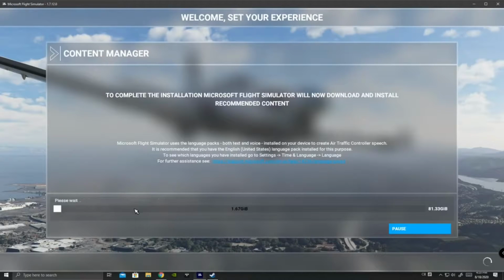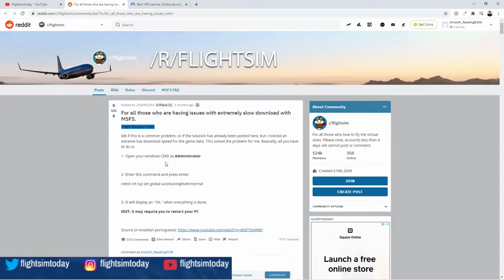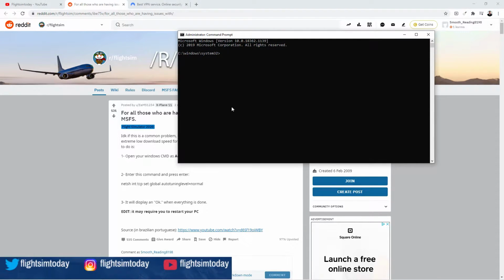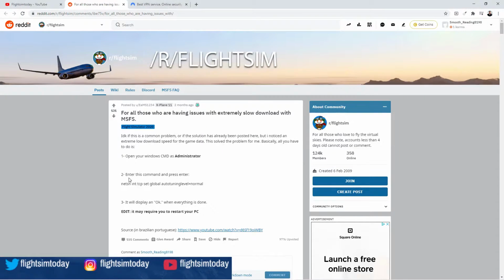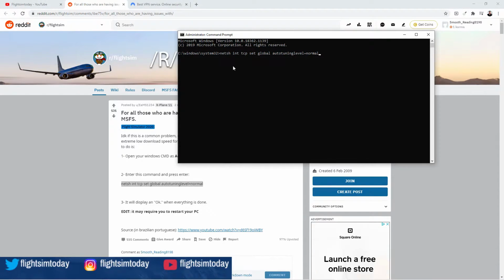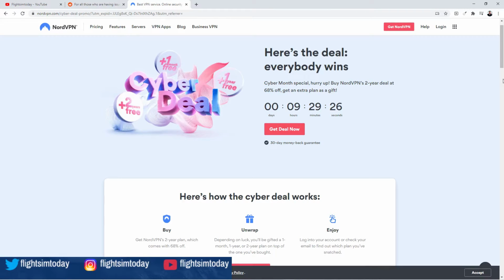How to Speed up Microsoft Flight Simulator 2020 Download - 2 simple options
In this video I will show you how to speed up Microsoft Flight Simulator 2020 download with 2 easy and simple steps.

We all know how frustrating it can be waiting for MSFS2020 to download and want a simple fix. Well here it is.

The Hardware:
- Windows 10 Professional
- 9th Generation Intel® Core™ i7 9700 Processor
- 16 GB RAM
- NVIDIA® GeForce® 2080 RTX

About the video:

In this video we show you How to Speed up Microsoft Flight Simulator 2020 Download. Many people have asked how to download microsoft flight simulator 2020 faster. This Microsoft Flight Simulator 2020 Slow Download Speed Fix will hopefully solve you answer.